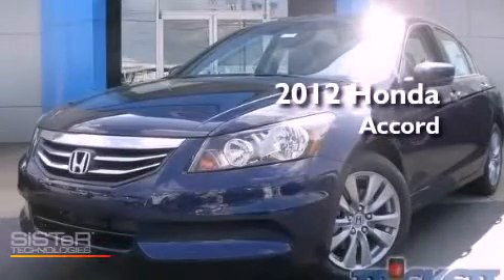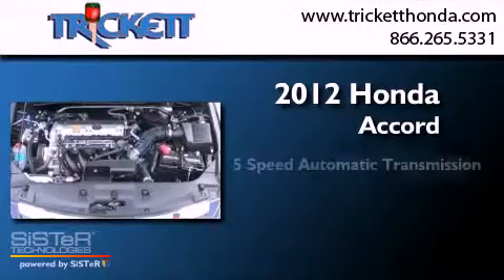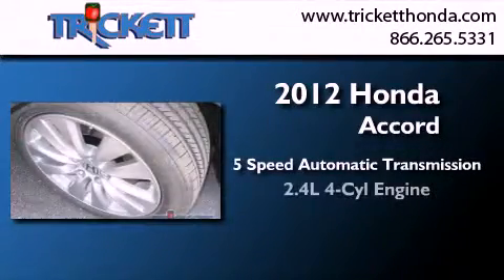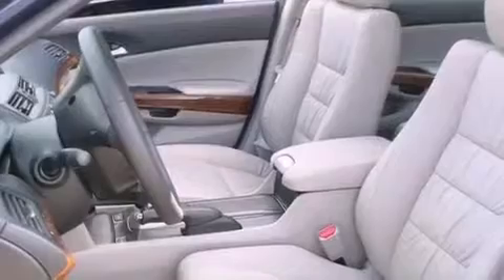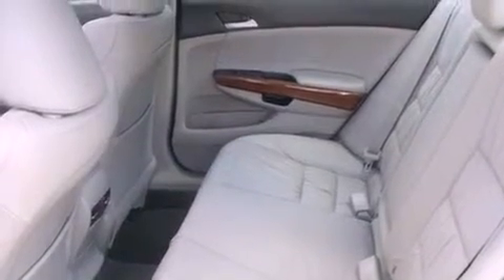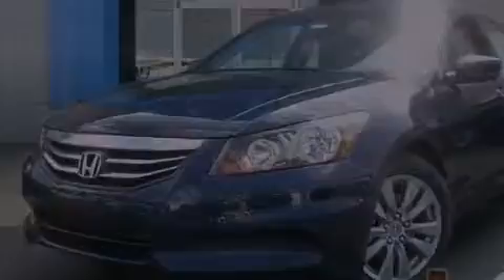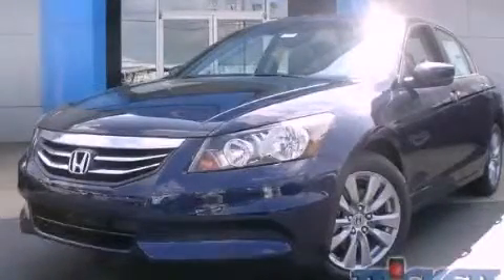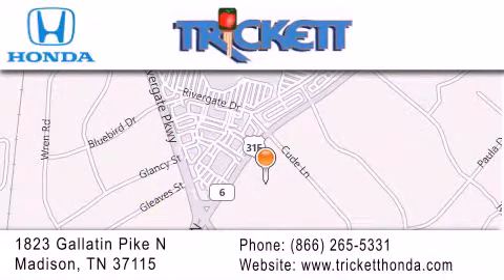2012 Honda Accord Sdn Madison TN 37115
Year : 2012
 Make : Honda
 Model : Accord Sdn
 Engine : Gas I4 2.4L/144
 Trans . : Automatic
 Exterior : Blue

 Interior : Gray
 Stock : C711